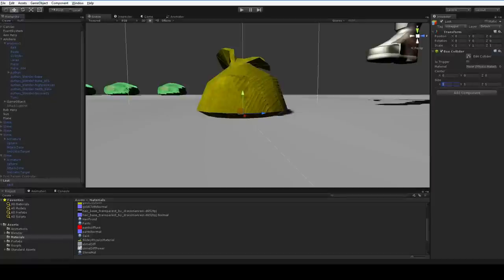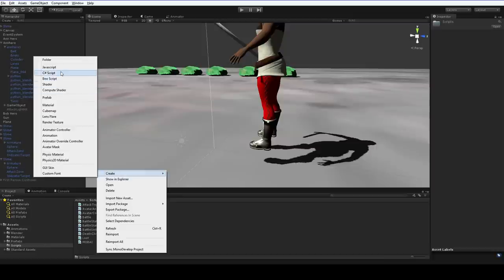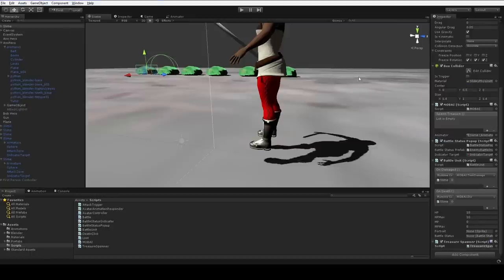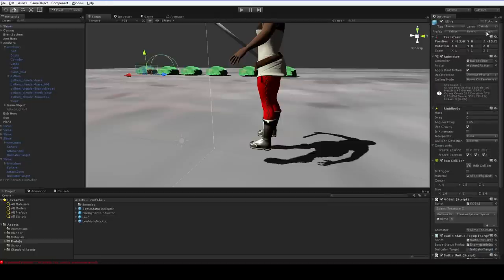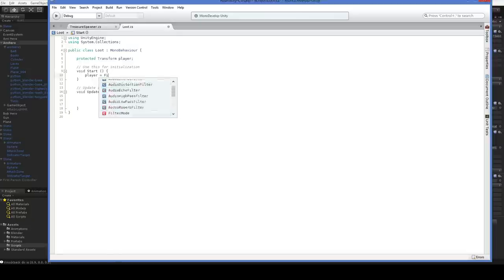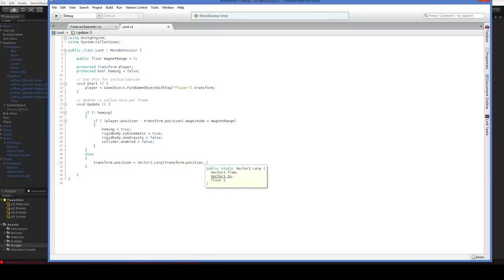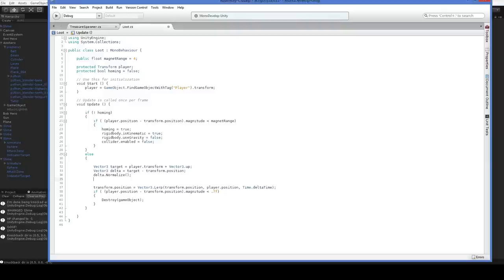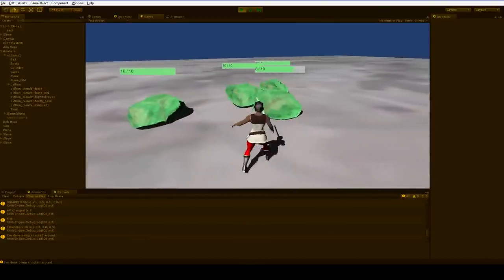Let's Program RPG #25: Loot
Some basic loot stuff. We're building up towards inventory stuff.